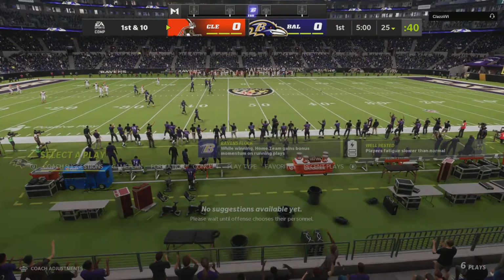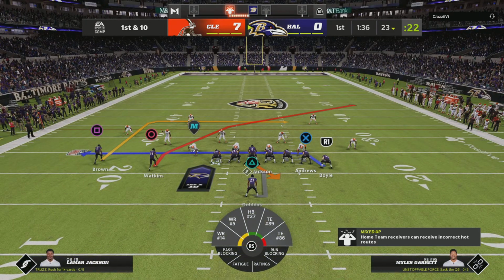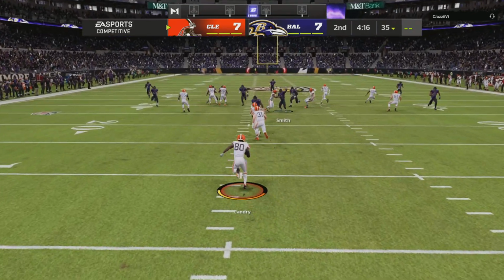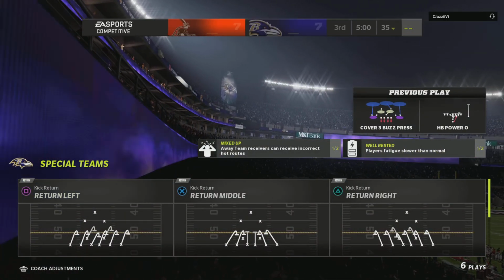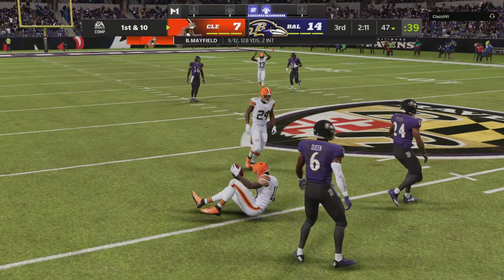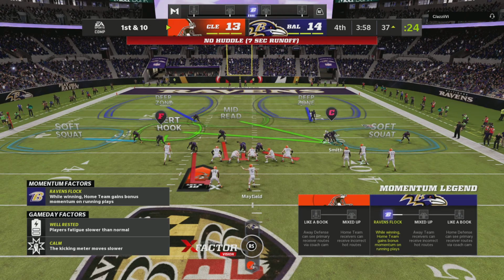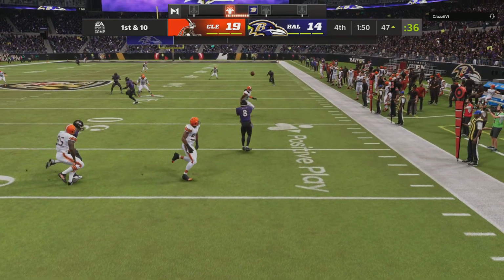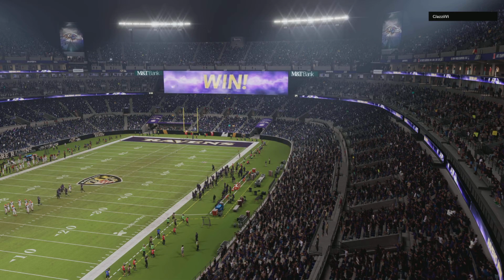random game of madden i played